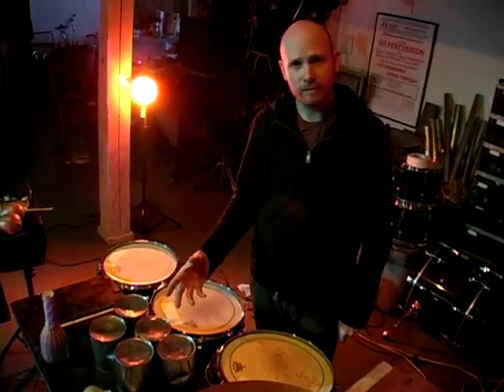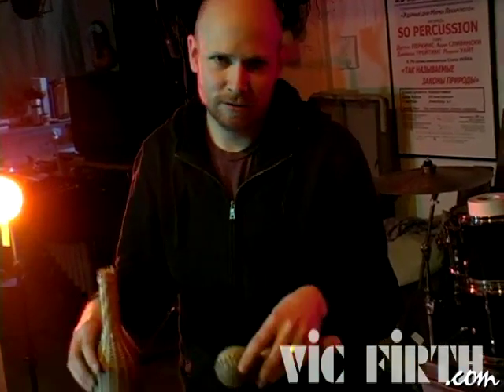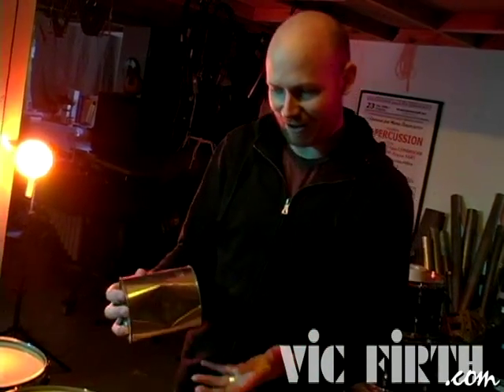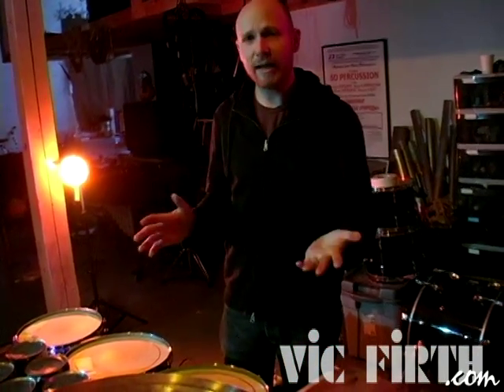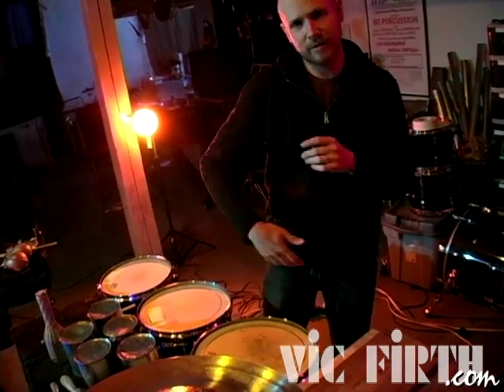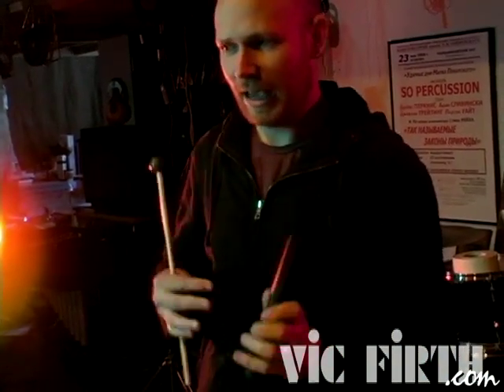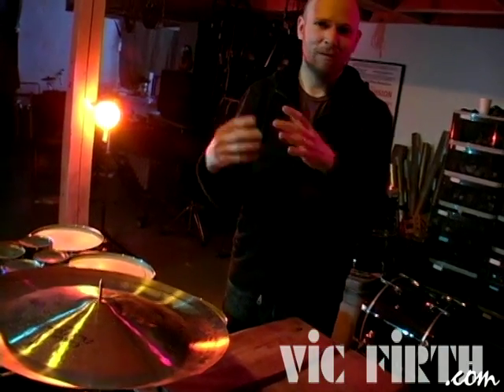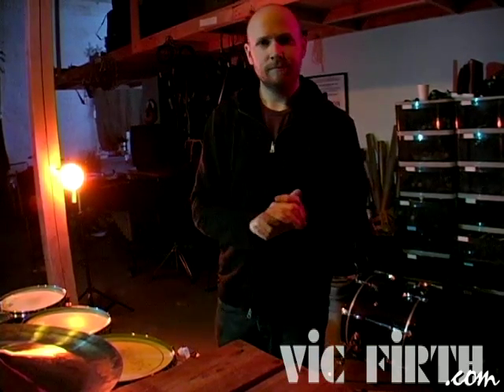John Cage's Third Construction - Player 1 analysis by Jason Trueting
So Percussion's Jason Trueting discusses the instrument selection and part considerations for Player 1 in John Cage's "Third Construction".

To participate in an in-depth discussion of the piece and the composer, check out the Vic Firth Exchange!